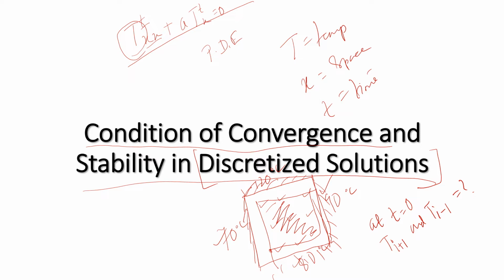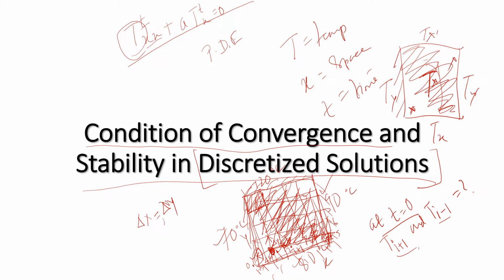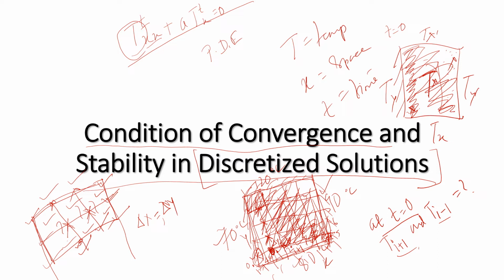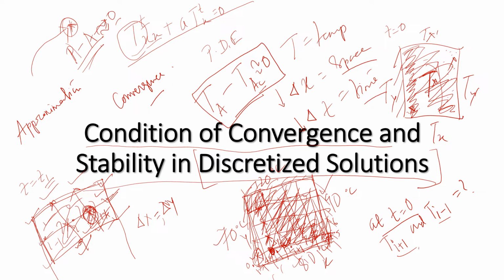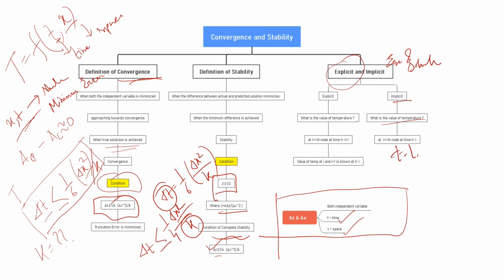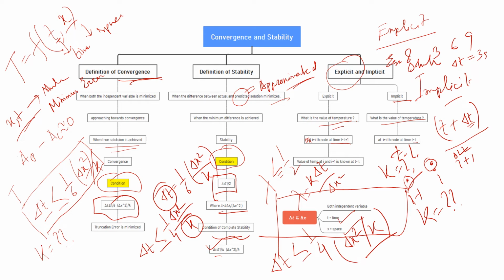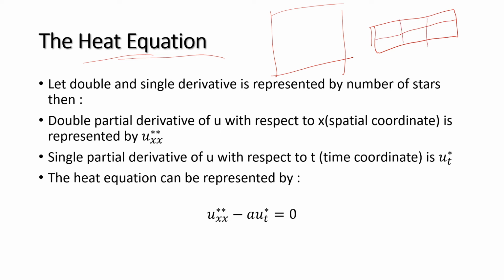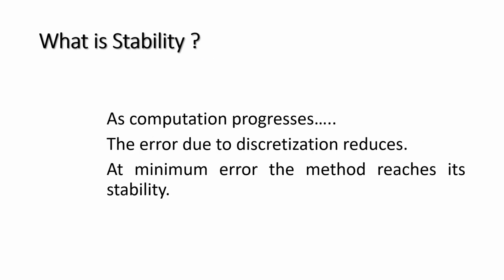Condition of Convergence and Stability in Discretized Solutions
What is convergence?
What is stability?
What is a true Solution?
What is Implicit and Explicit Solution?
Above all how to identify Convergence and Stability ?